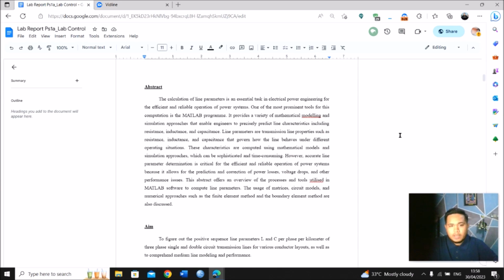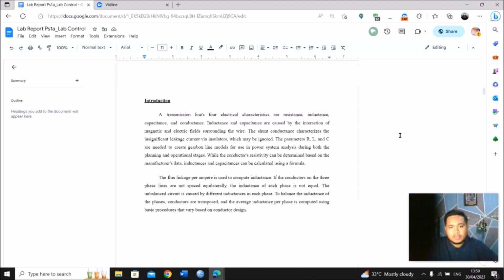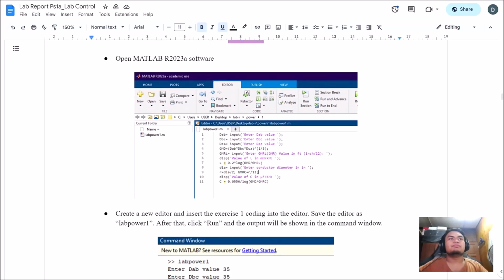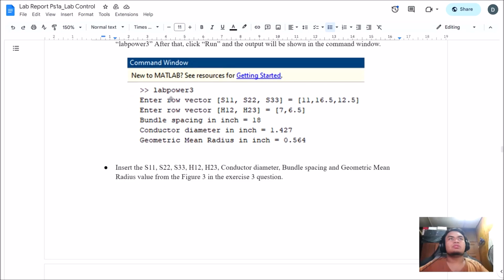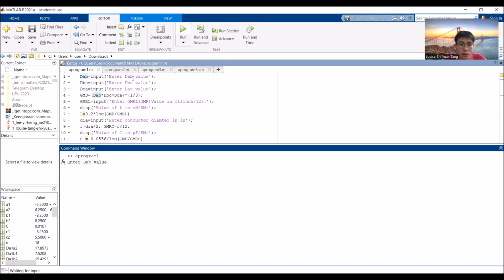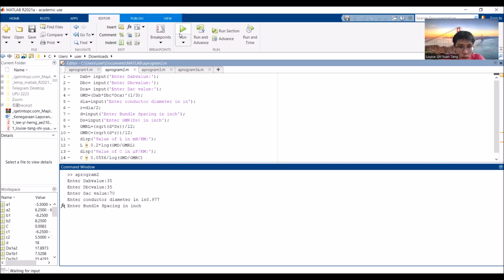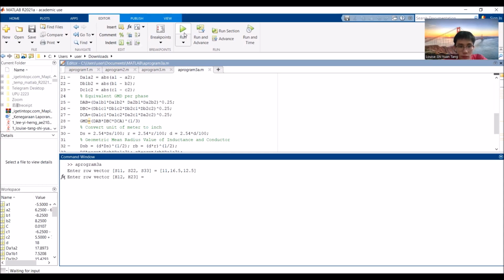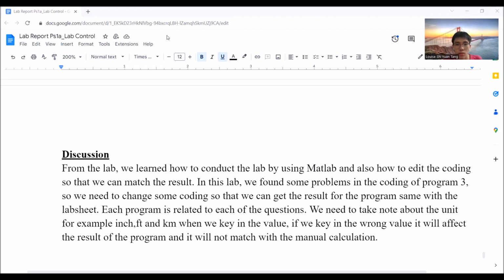BEJ 20801 LAB PS1a: OVERHEAD LINE MODEL